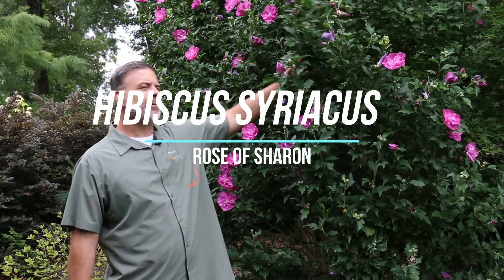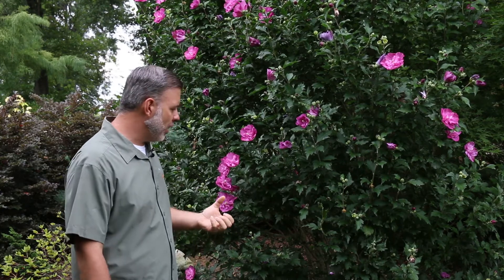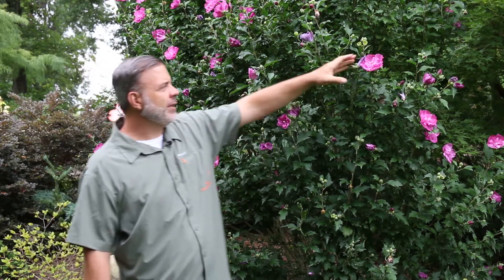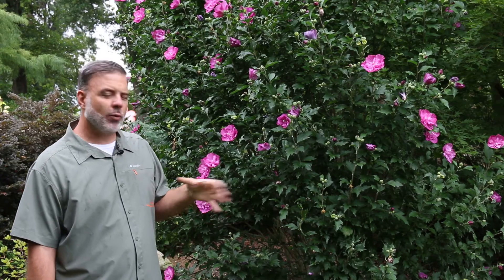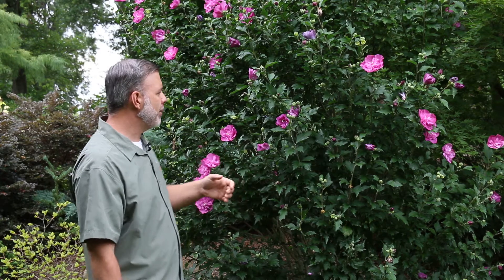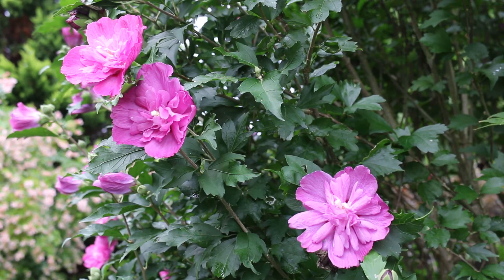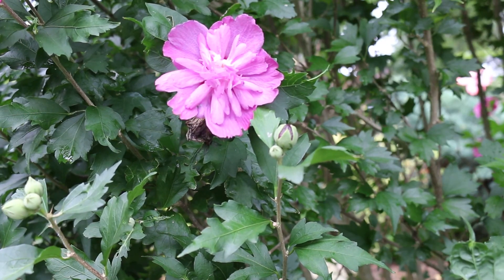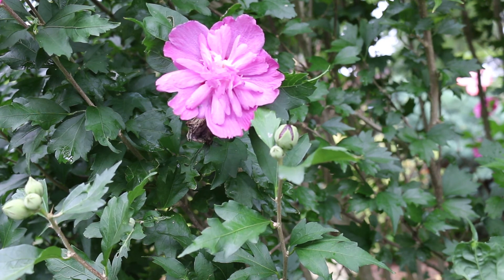Rose of Sharon (Hibiscus syriacus) - Plant Identification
Common name: Rose of Sharon
Scientific name: Hibiscus syriacus